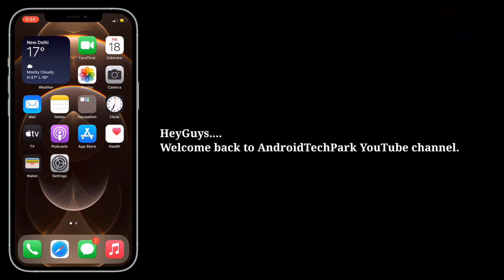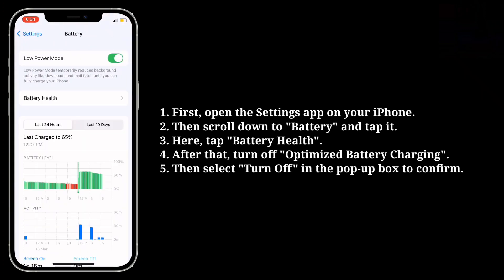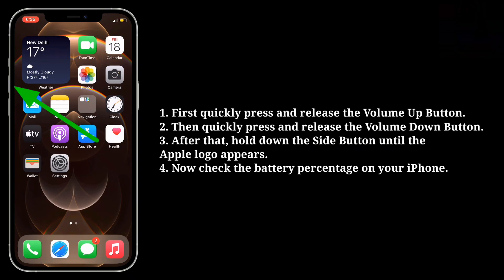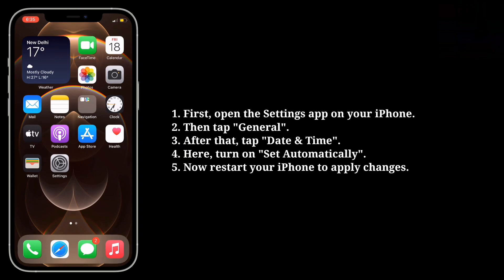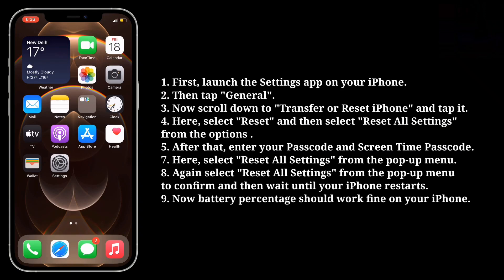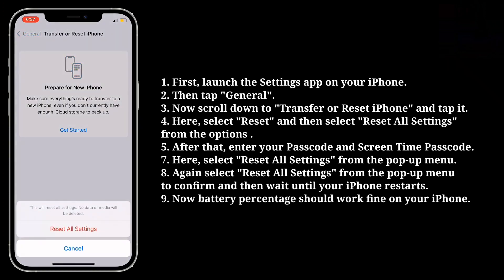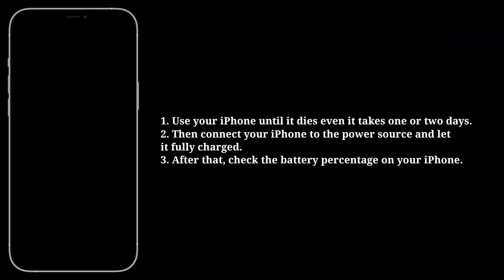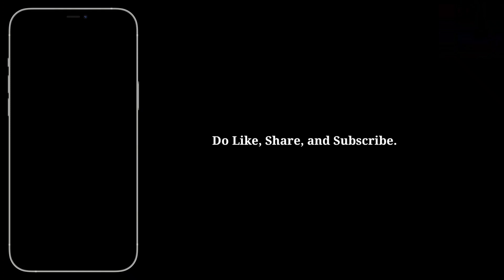iPhone 13, 13 Mini, 13 Pro, 13 Pro Max Battery Percentage Stuck at 1%, 5%, 50%, 80%, 99% on iOS 16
why is my iPhone battery percentage stuck ios 15.4, iPhone 13, 13 mini, 13 pro, 13 pro max battery percentage stuck at 80, iPhone battery percentage stuck at 1, iPhone battery percentage stuck while charging.